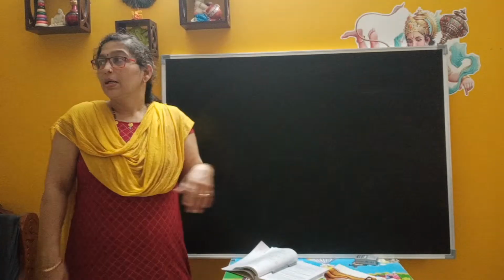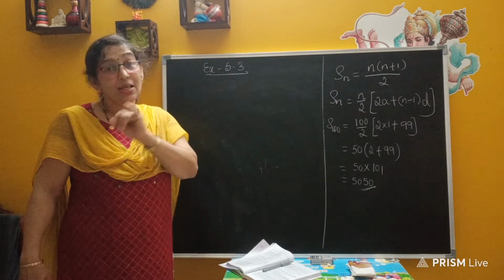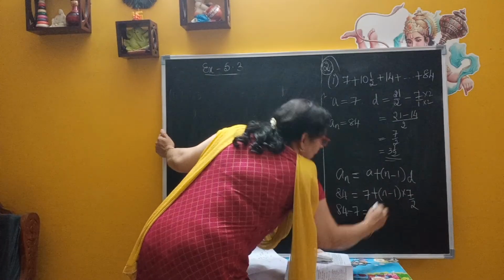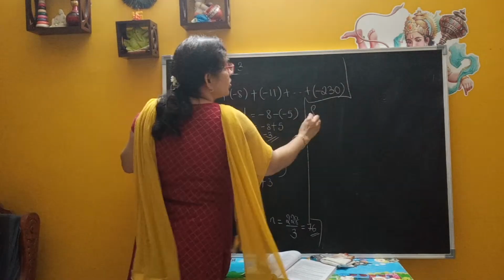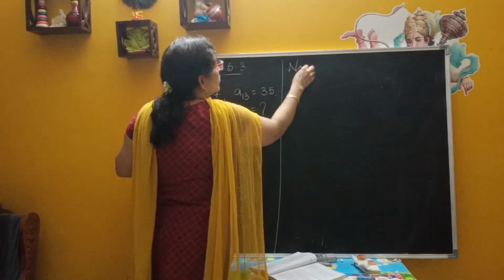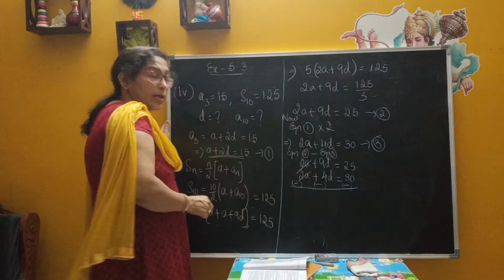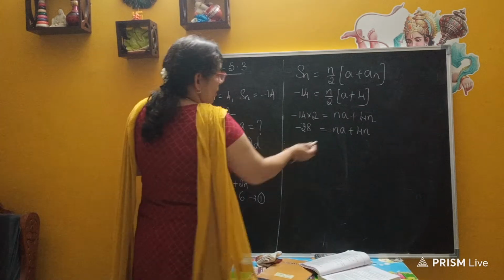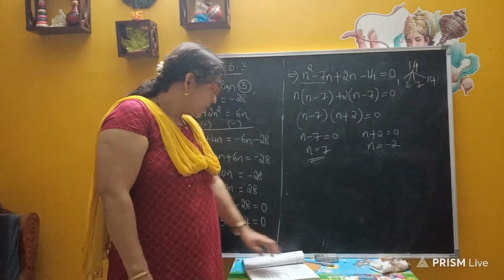"LIVE: Arithmetic Progression| Board Exam KILLER TRICKS!! Class 10 Maths| Ex:- 5.3| Siri PathaShale